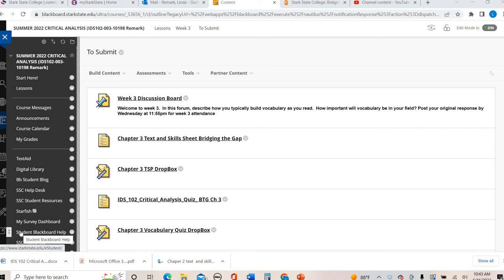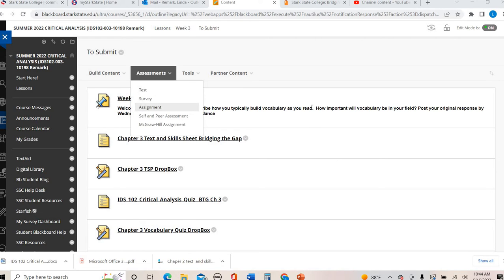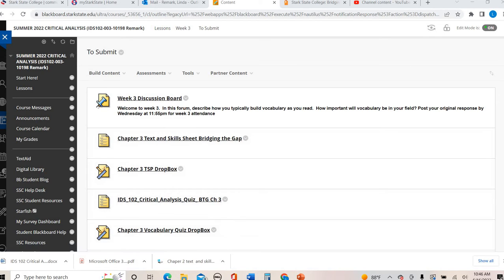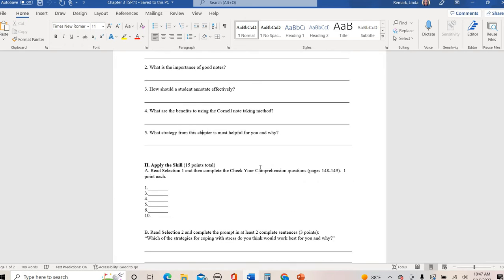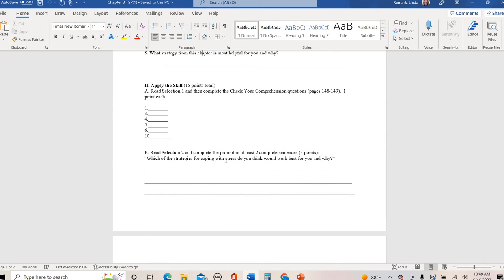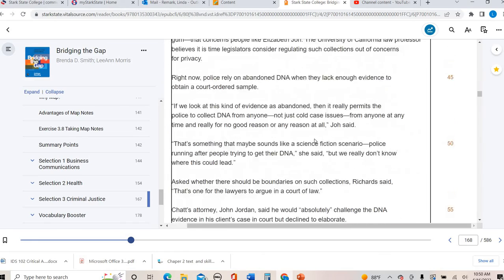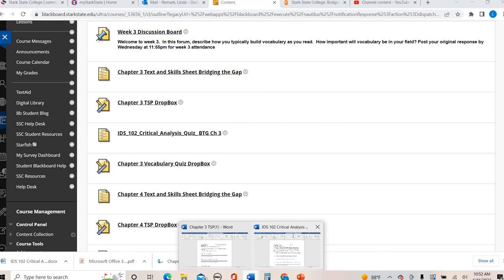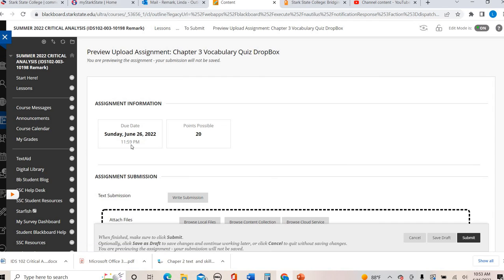Chapter 3 Assignment Video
Chapter 3 Assignments, including week 3 discussion board